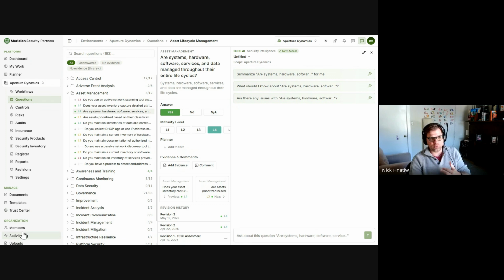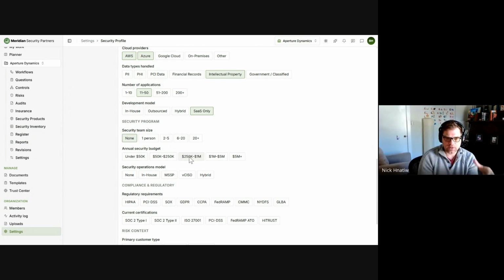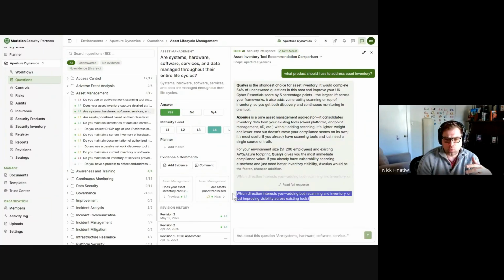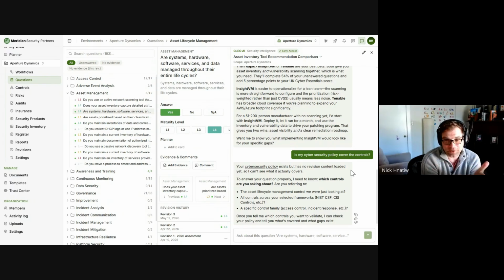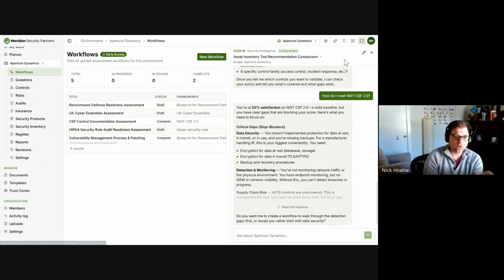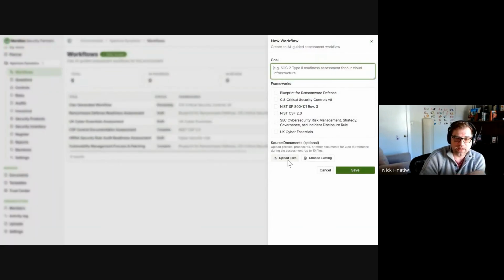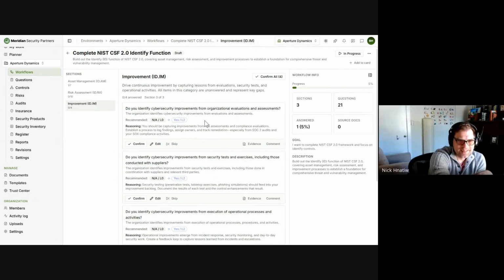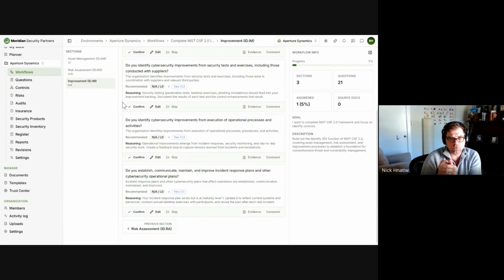12 Cleo AI Agent